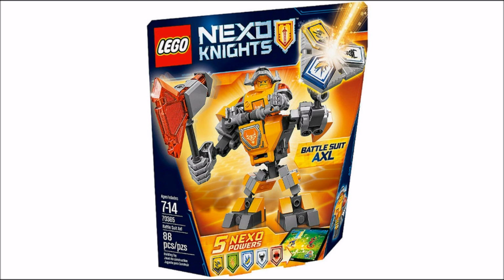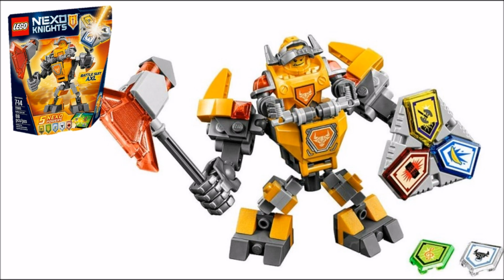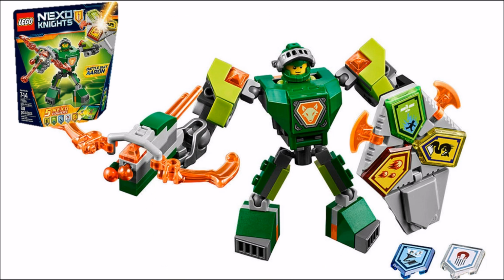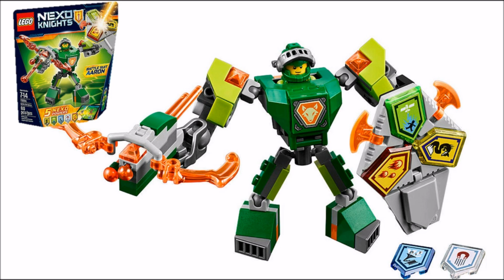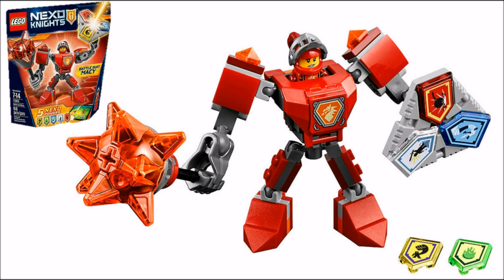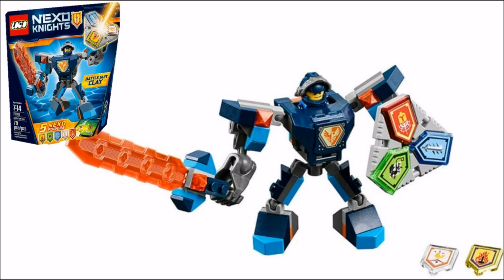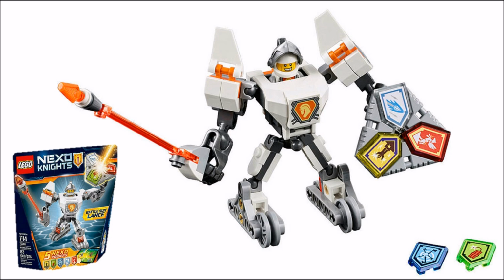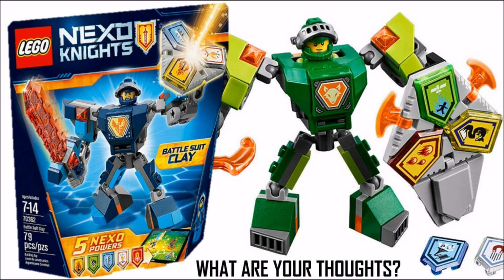LEGO Nexo Knights 2017 BATTLE SUITS Review!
➤ LEGO Nexo Knights 2017 BATTLE SUITS - My Thoughts!